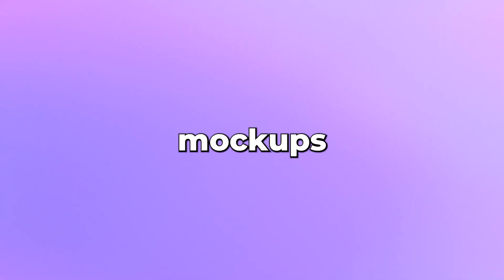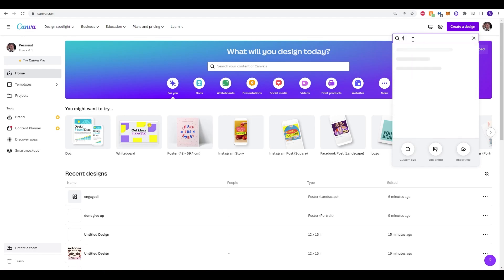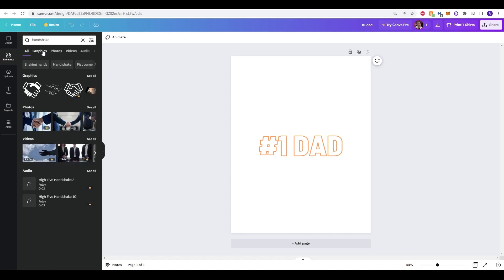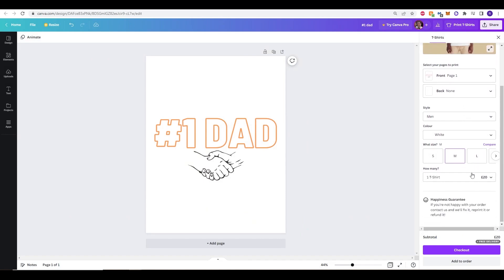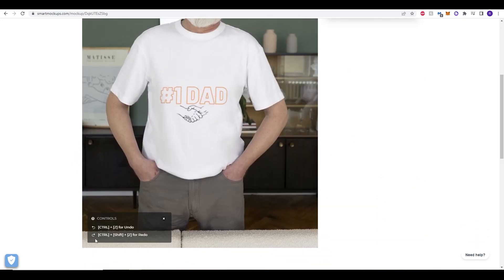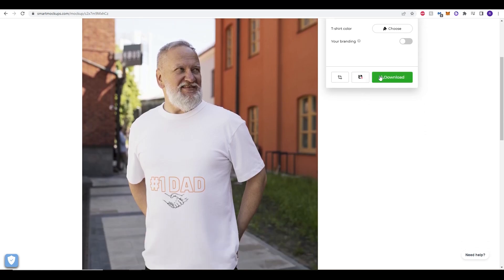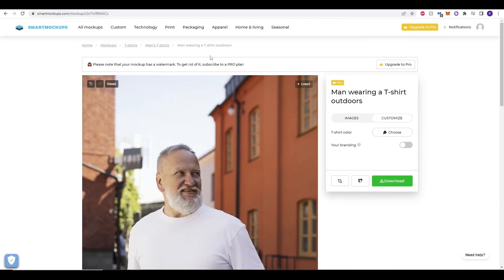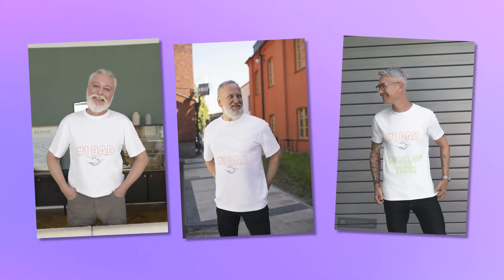How To Create Mockups In Canva For Etsy (2023)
In this video, we're going to show you how to create mockups in canva for Etsy. Whether you're a seasoned seller or just starting out, mockups are an essential tool to help your products stand out and attract potential customers.

We'll walk you through the step-by-step process of creating mockups using free online tools, so you don't have to spend a fortune on expensive software. We'll also share some tips and tricks for making your mockups look professional and visually appealing.

By the end of this video, you'll have all the knowledge you need to create beautiful mockups for your Etsy listings that will help your products shine and grab the attention of your target audience. So, sit back, relax, and let's get started!